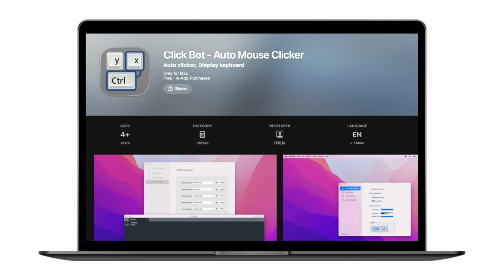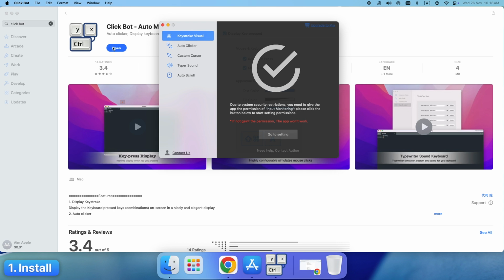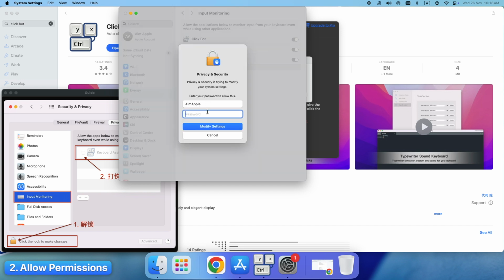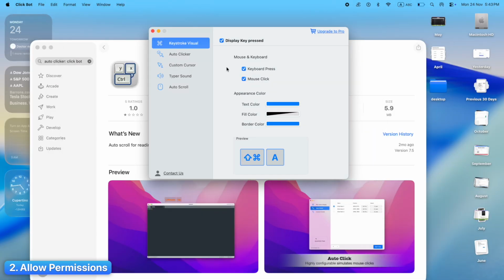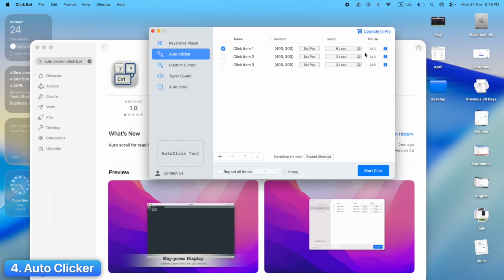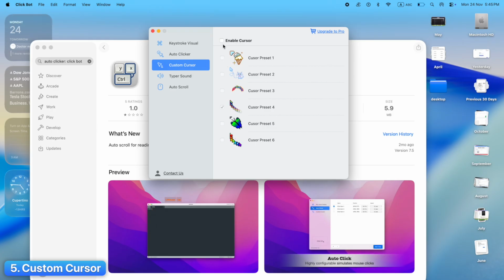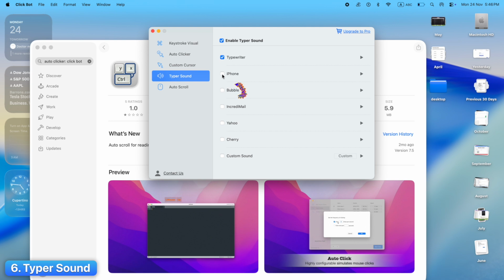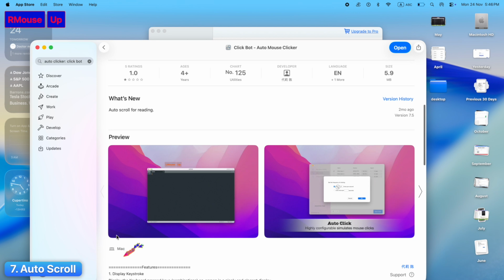Auto Clicker for macOS – Automate Clicks, Keystrokes & Customize Cursor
Auto Clicker for Mac isn’t just a clicking tool — it’s a complete automation system built right into a simple app. Whether you want to automate games, speed up repetitive tasks, create tutorials, record screen demos, type with sound effects, customize your cursor, or auto-scroll long pages… this app can do far more than most people expect.

In this step-by-step tutorial, we walk through everything — from installing the app and granting permissions, to exploring advanced features like keystroke visualization, auto-clicking modes, cursor customization, typing sounds, auto-scrolling, hotkeys, and smart settings.
By the end, you’ll know exactly how to use Click Bot to automate clicks, keystrokes, scrolling, and more on your Mac.

📖 CHAPTERS
00:27 – Install Click Bot
00:59 – Allow Permissions
01:26 – Keystroke Visual
01:44 – Auto Clicker
02:16 – Custom Cursor
02:26 – Typer Sound
02:46 – Auto Scroll